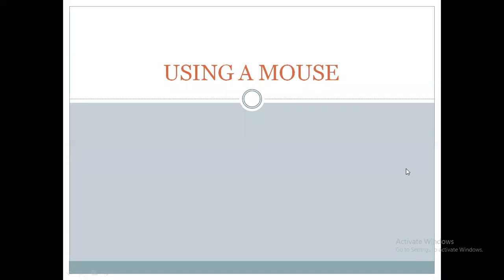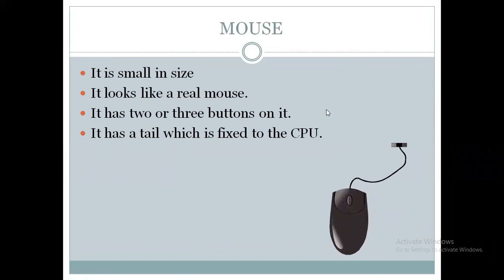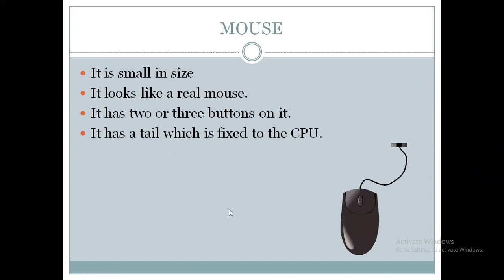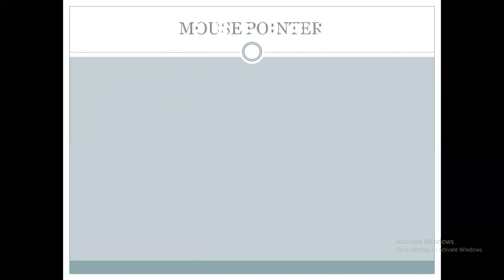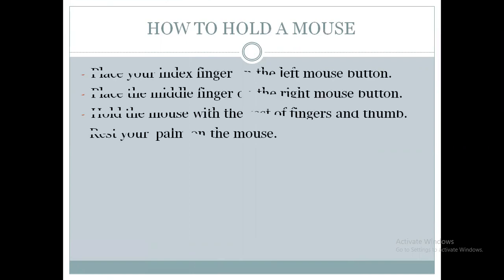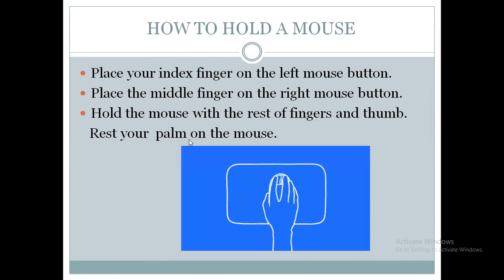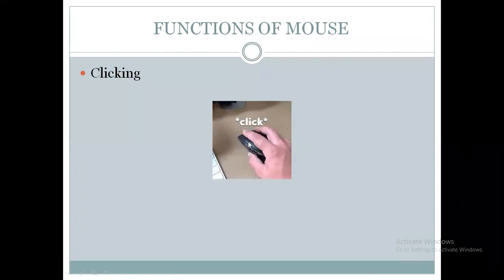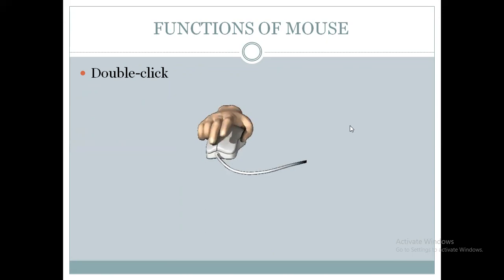STD I COMPUTER LESSON6 USING A MOUSE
This video introduces mouse to children